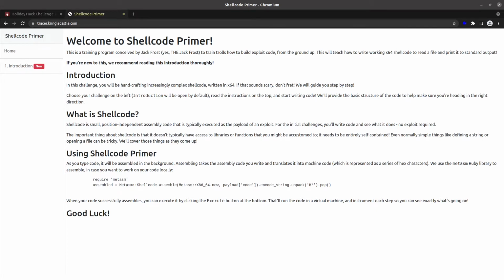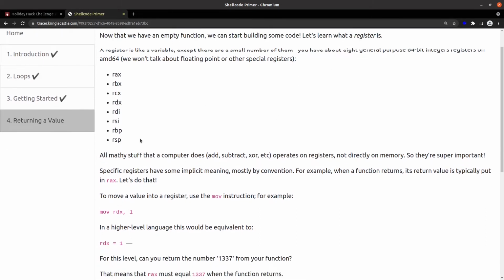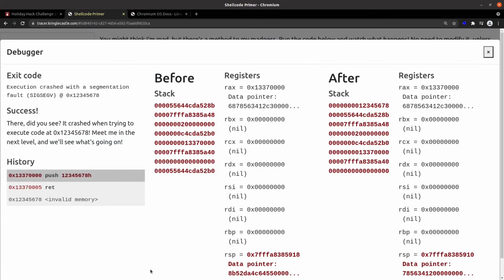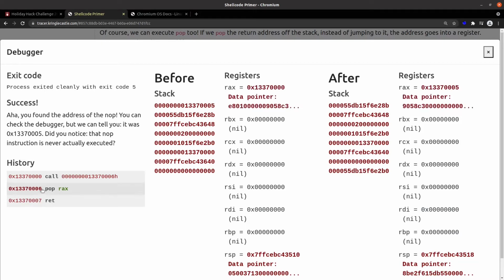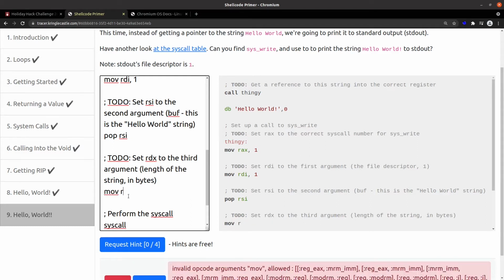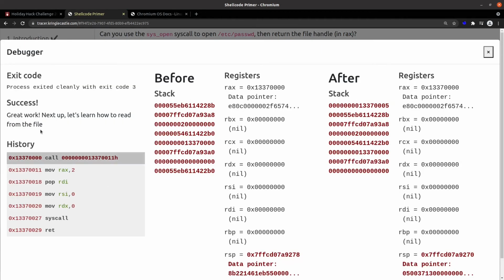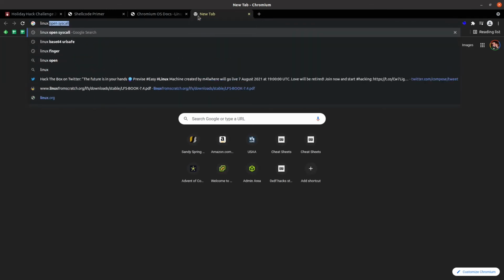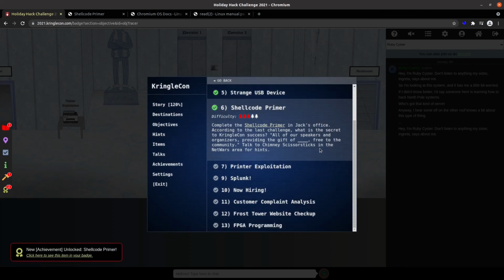Shellcode Primer [Sans Holiday Hack 2021, Objective 6]